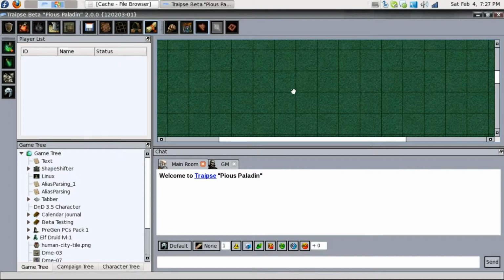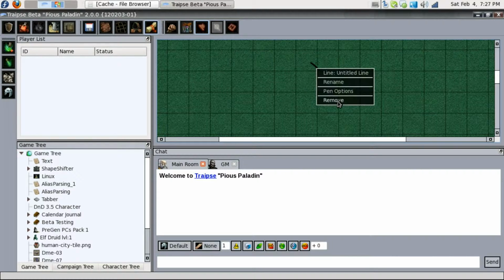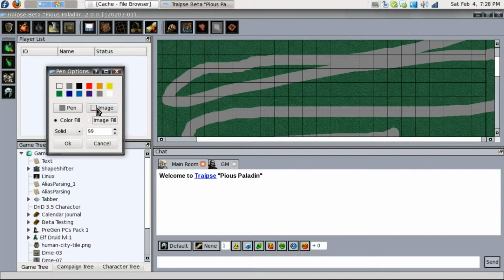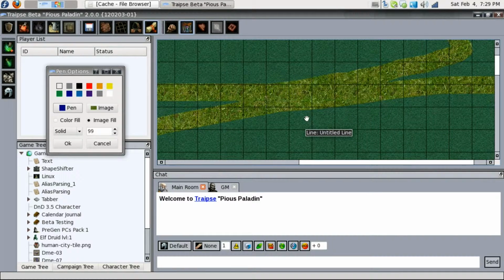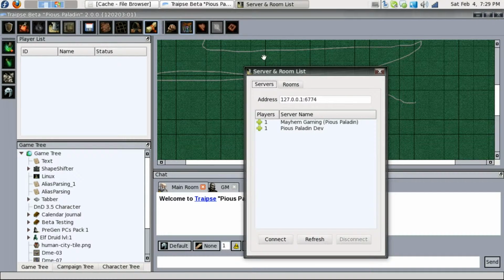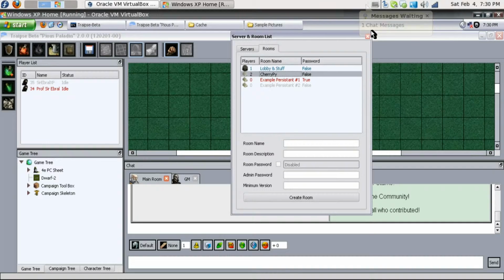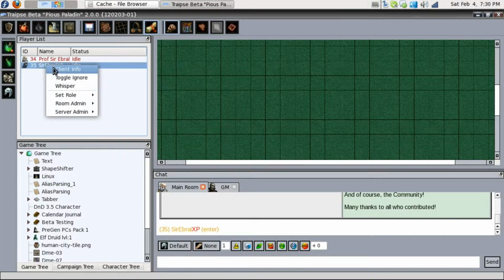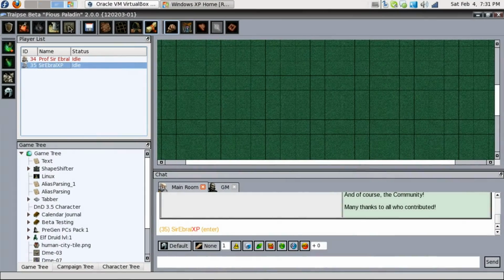Textured Canvas Lines [YTO Day 270 of 365]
I was very tired druing the recording of this video.

I know a lot of my YTO videos now involve me talking about my software, but that is what I do everyday.

In this video I show of how clients will be able to use images to texture lines. I was going to push an update today, but I need to work out how I am going to allow clients to pick remove images for their image fill.